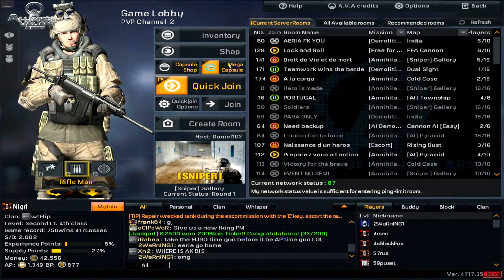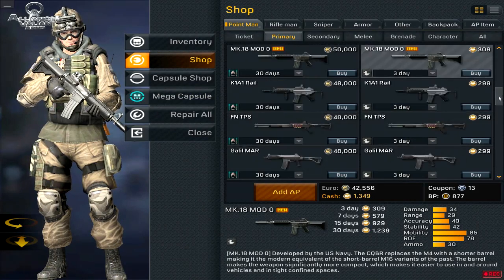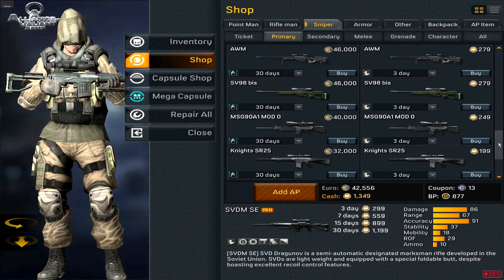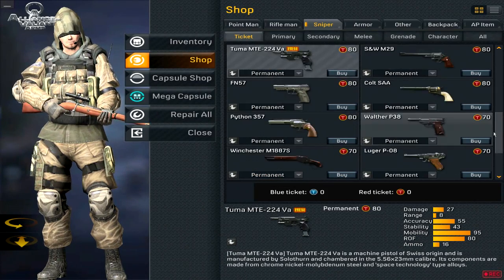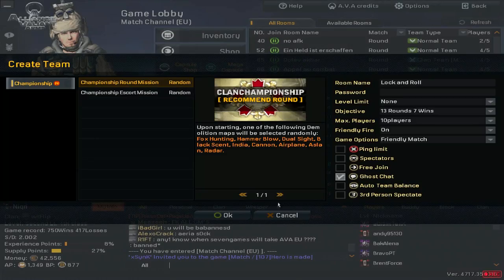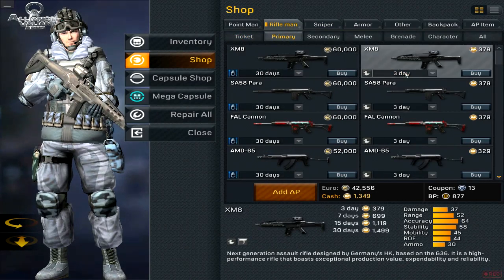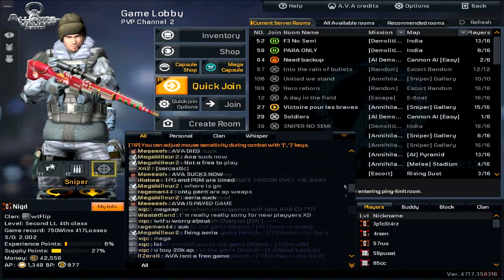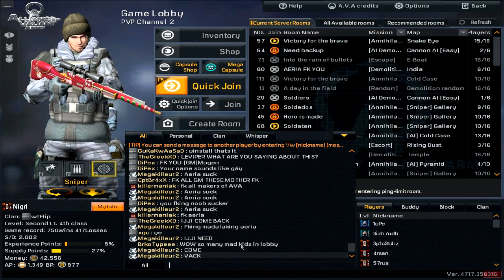[Alliance of Valiant Arms] 3/3/2014 Patch Review - No more permanent guns?!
Hope you enjoy my first commentary review on AVA :3
Kriss Humble V is 200 tickets, sorry my bad!
0:11 - 0:40 =Launching season 4 of the Mega Capsule
0:42 - 2:08 =New weapons in the in-game shop
2:10 - 2:40 =New weapons in the ticket shop
3:13 - 3:30 =New Backpack (Add)
3:42 - 4:03 =Match channel updates
4:04 - 4:15 =New rare knife drop
4:26 - 4:35 =Removal of the lucky shots package
4:35 - 4:55 =Removed all permanent items in the game and played timed instead.
4:57 - 5:17 =New pricing for temporary items